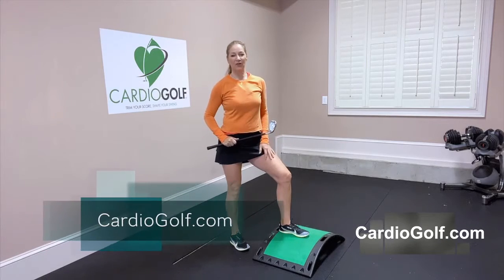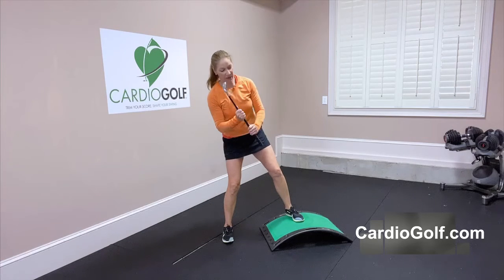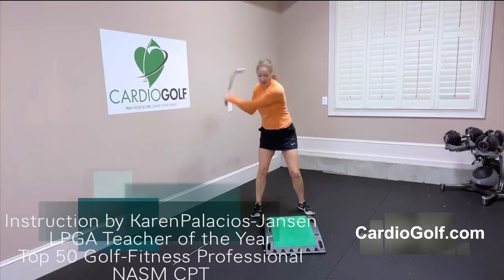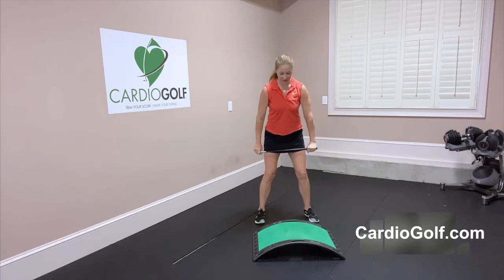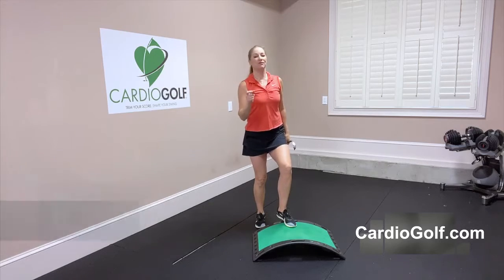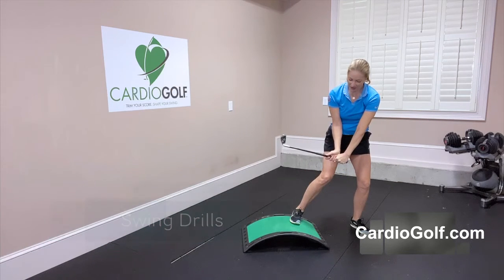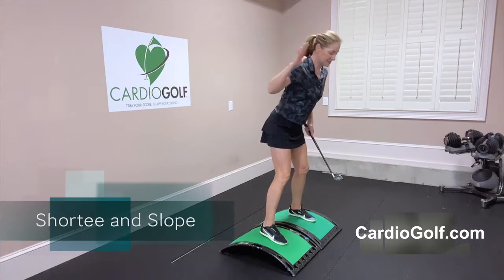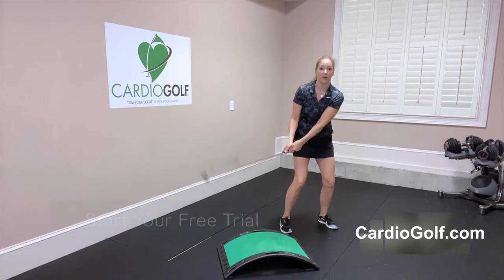CardioGolf™ – TV Subscription-START A FREE TRIAL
Professional golfers know the importance of athletic development for golf. As a recreational golfer, you may not have the time to train like an elite athlete, but by simply adding a few swing drills into your daily routine, you can dramatically improve your game. And you don’t have to go to the golf course or driving range, you can do these exercises at home with by watching CardioGolf™ TV.

CardioGolf™ – TV Subscription gives you one year access to:

Groove Your Swing-Signature Workout Series-Swing technique and flow workouts for your golf swing.
Strength and Power Workouts–These workouts help improve strength for more power in your golf swing.
Flexibility and Mobility Workouts-Flexibility and mobility are the keys to a fluid golf swing.
Cardio and Endurance Workouts-Pump Your Heart Rate for a Powerful Swing!
Golf Tips, Lessons & Instruction-Find tips for all skill levels.
Dan Jansen Workouts-Workouts not just for golfers. Workout with Olympic Gold Medalist Dan Jansen.

Start Your CardioGolf™ Journey-Find out the Best Way to Start a Golf-Fitness Program.

🤝🏽📦 This blog is a participant in affiliate advertising designed to provide a means for sites to earn advertising fees by advertising and linking to products. We may receive a commission for purchases made through these links at no additional cost to you.